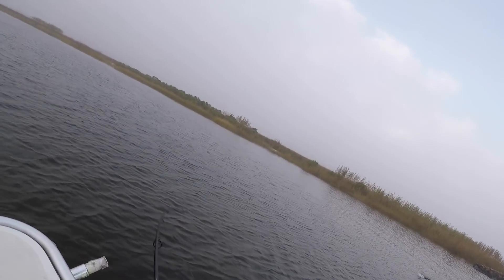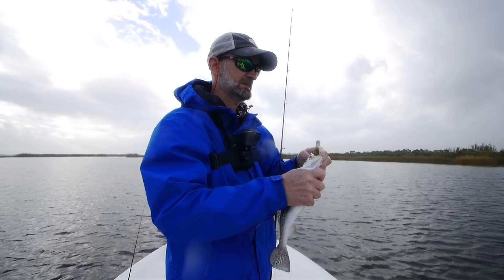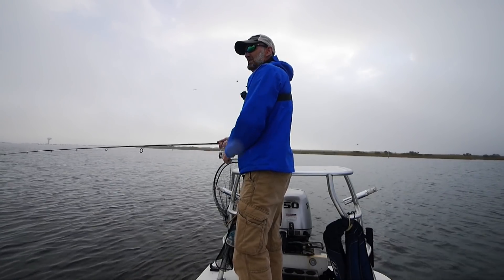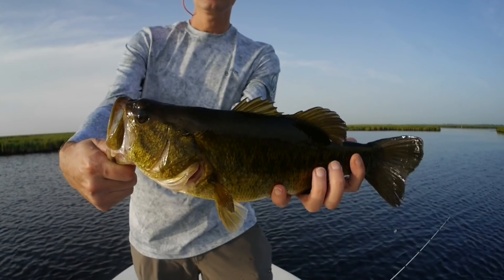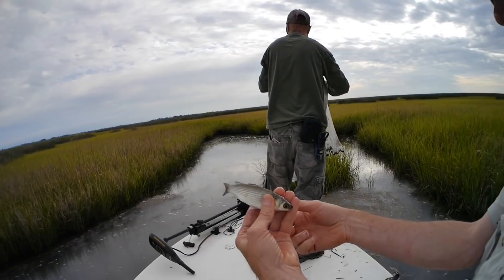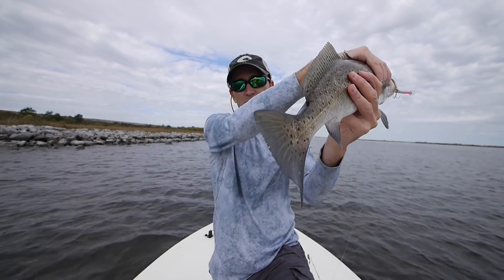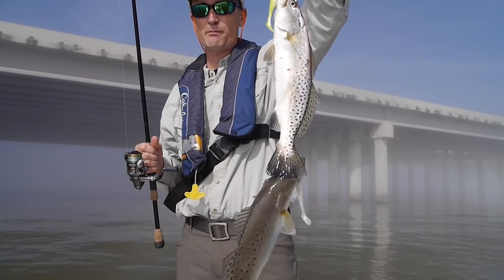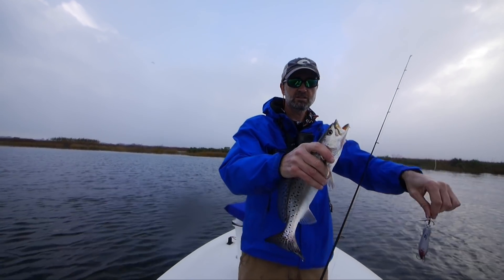How Fish Anatomy Affects the Speckled Trout Bite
As usual, today we were confronted with another mystery, why did the red hot bite, that was happening high in the water column stop, but the trout were still there and still feeding when the bait was on the bottom?

To unravel any mystery, you need to dig deeper than the obvious, because, if it’s obvious then it isn’t a mystery.  I’ve been studying fish anatomy lately, so that’s where I’m going to start digging for some ideas.  And I know, that sounds crazy, but hang in there for a bit, because there are some very useful things to be learned from a study of fish anatomy.